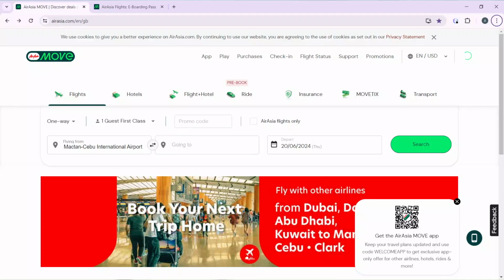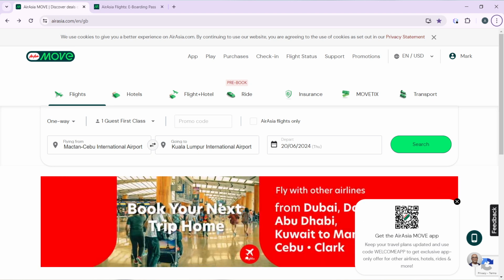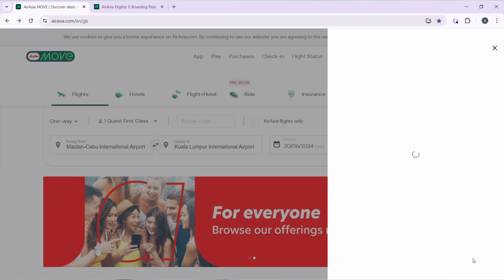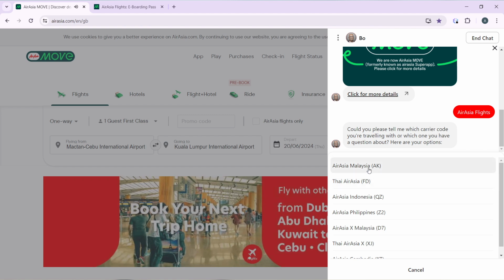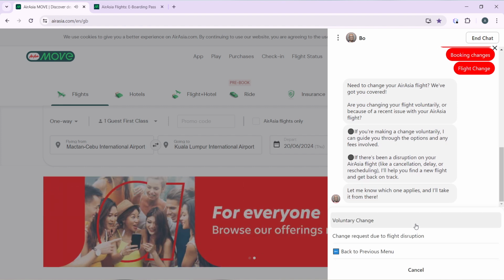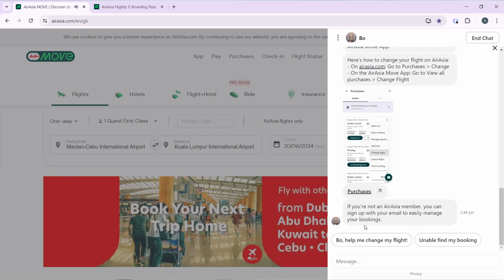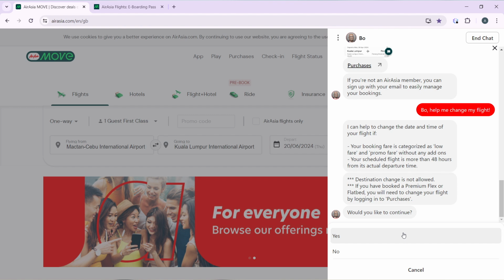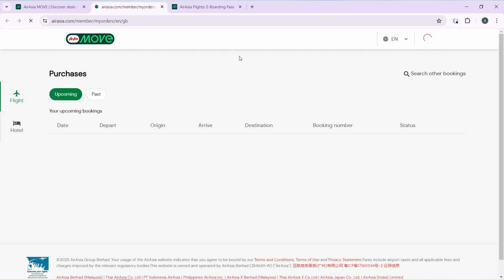How To Reschedule Flight Ticket on Airasia (Quick Tutorial)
In this video I will show you How To Reschedule Flight Ticket on Airasia. It would be good if you watch the video until the end so that you don't miss important steps.